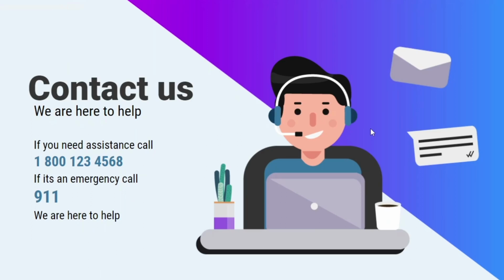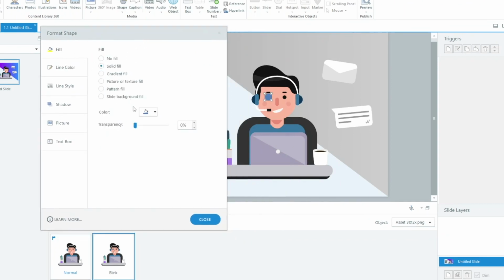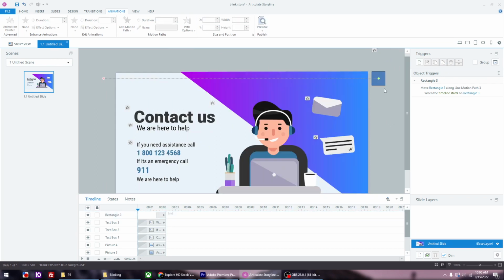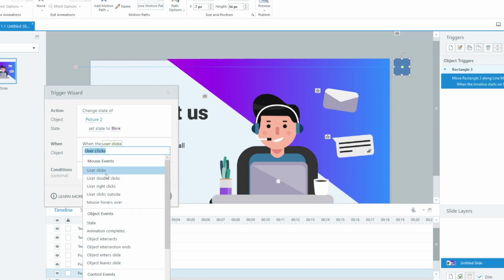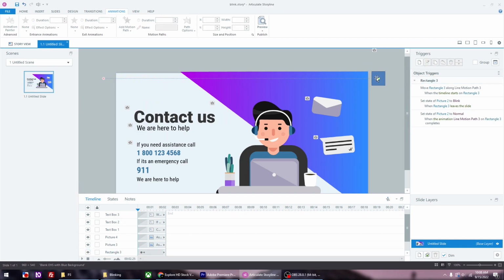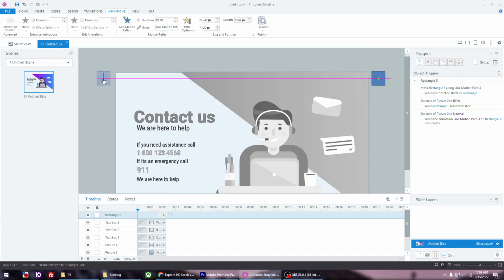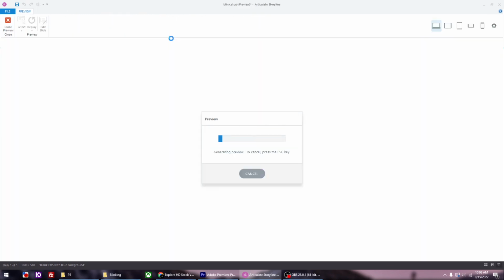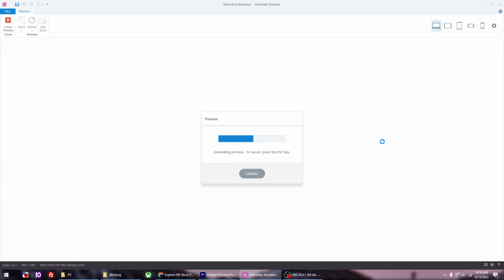Create Repeated eye blinking in Articulate Storyline (without using variables)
You can make your character's eye blink repeatedly without using variables or making numerous duplicate copies in the timeline.